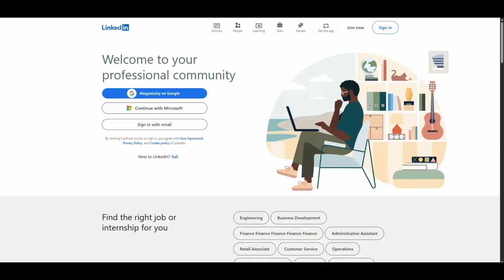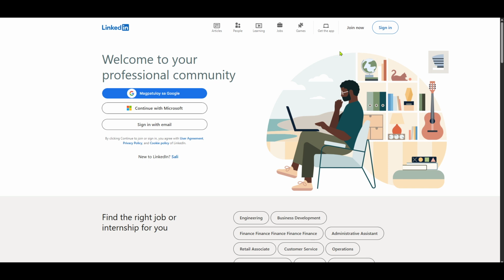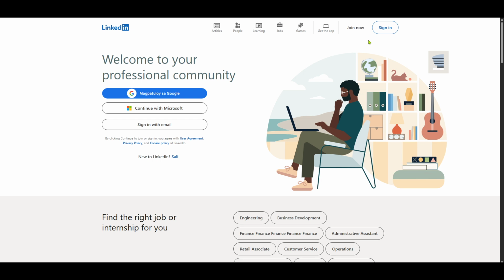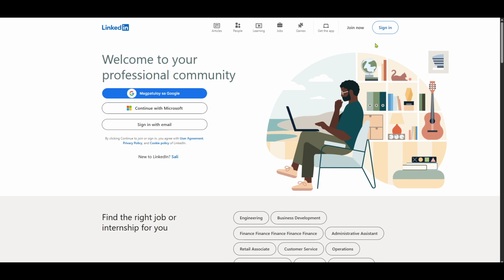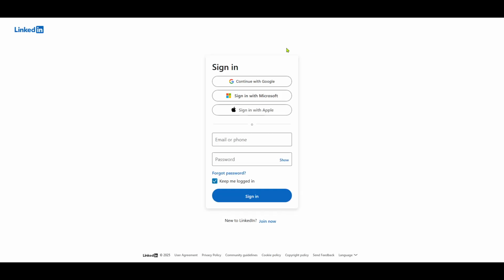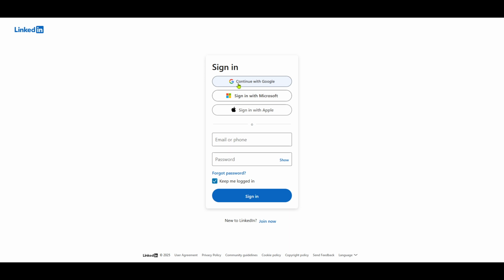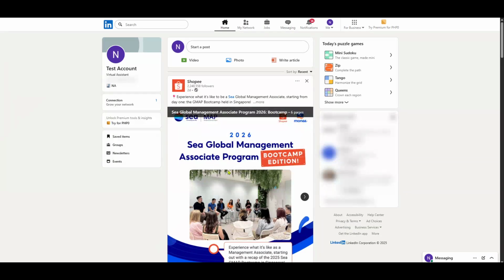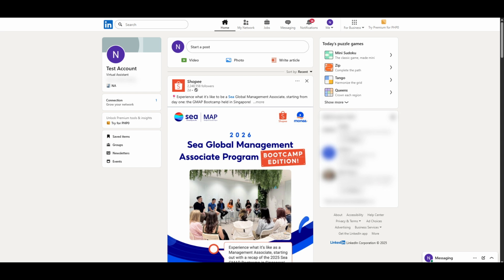How To Log In Linkedin Account [2025 Guide]